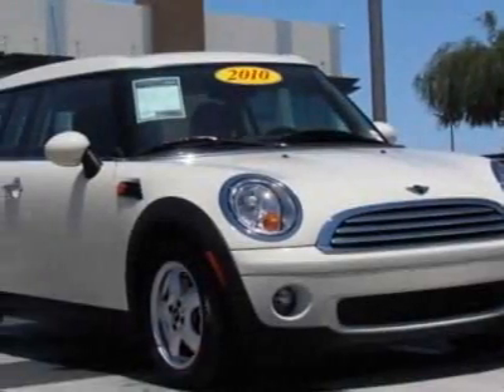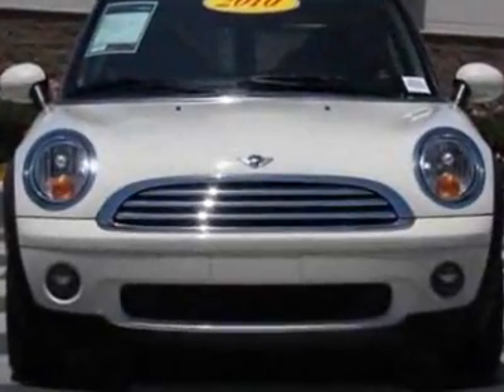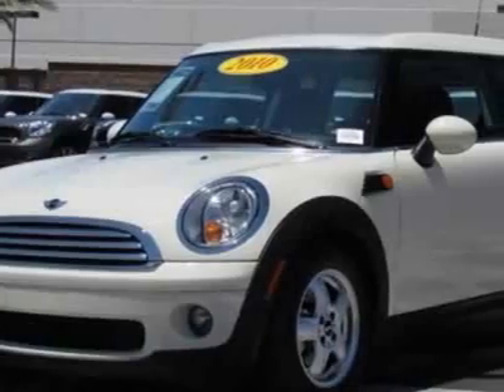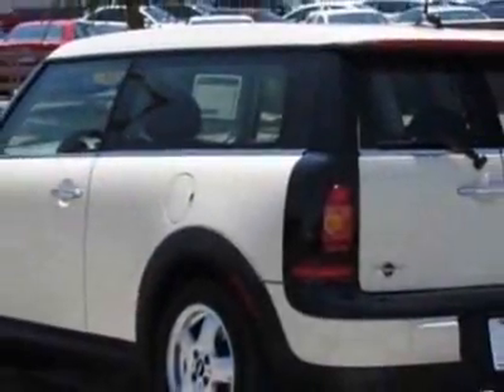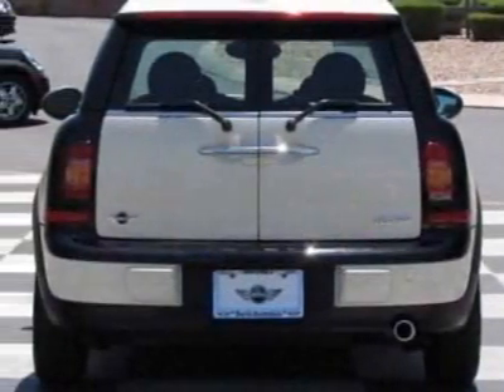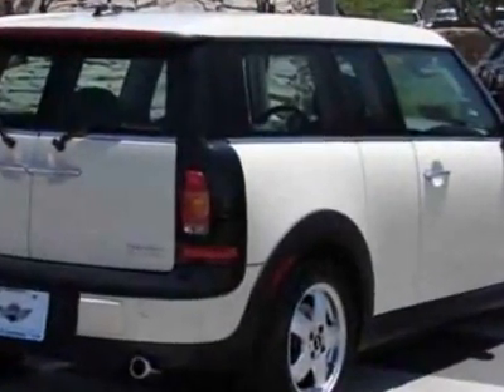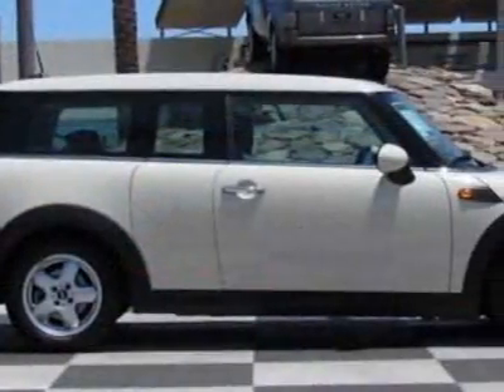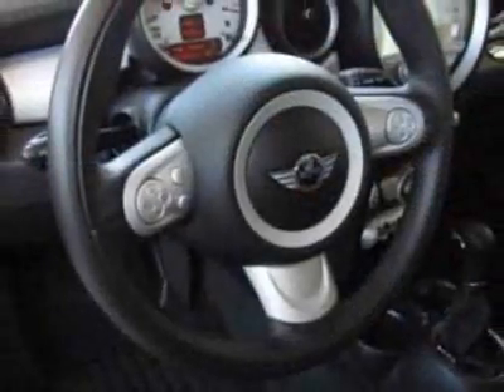2010 MINI Cooper Clubman 2dr Cpe Wagon - Phoenix, AZ